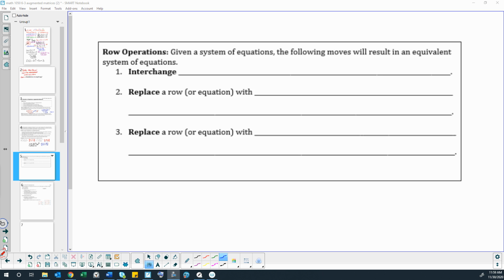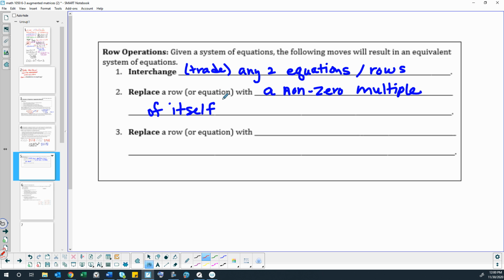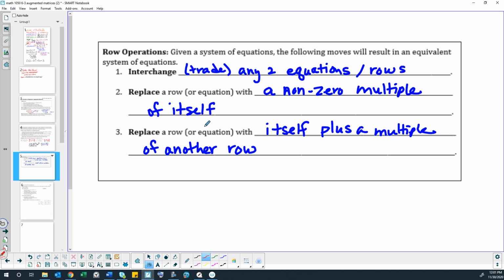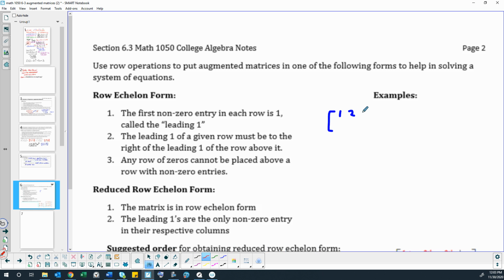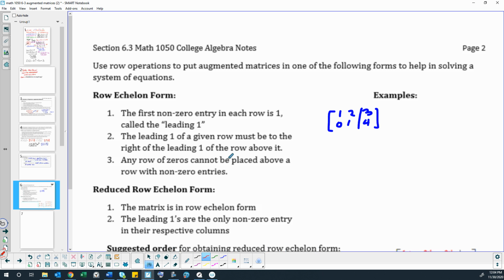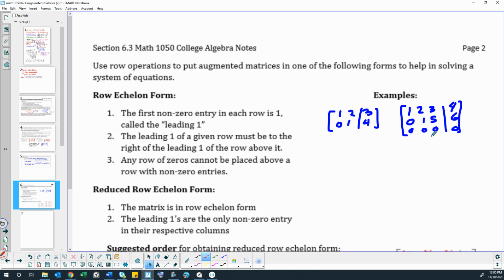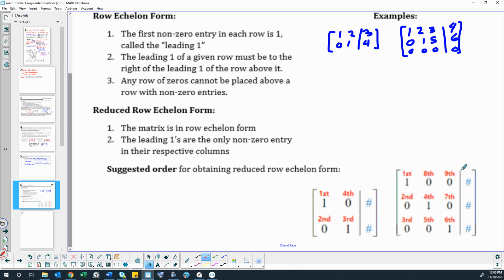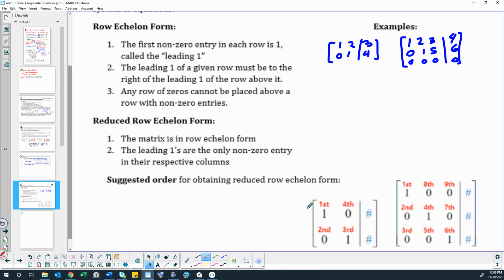math 1050 6-3 video 2